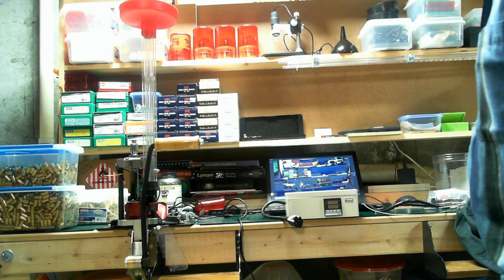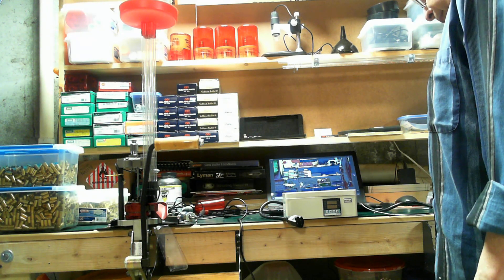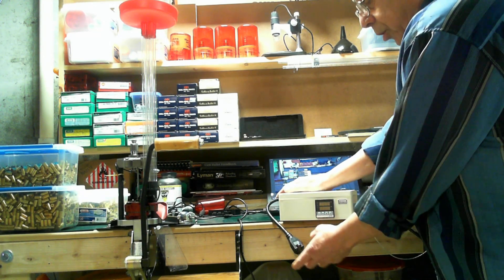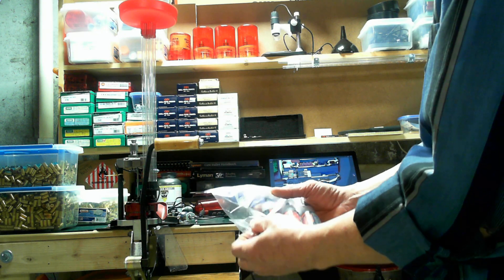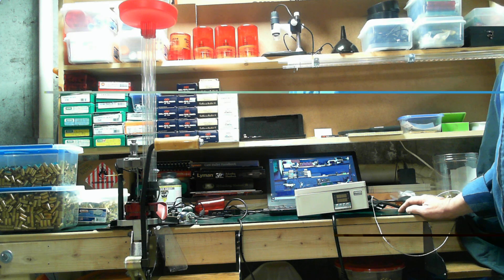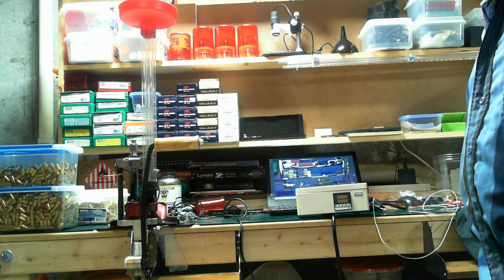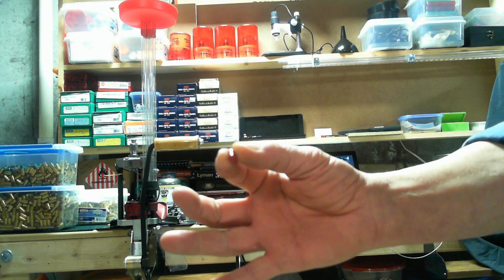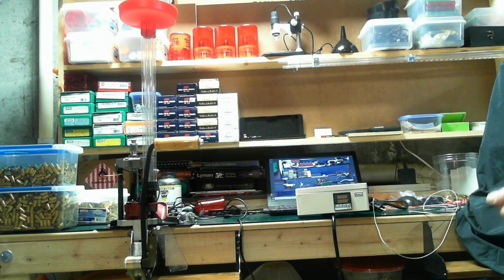PID CONTROLLER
This is a store bought fully assembled PID controller. It is only $135 plus shipping.

NOTE: I thought it was PC Bullet Empire that recommended powder by the pound. I guess it was not. The person referred to it as zombie green. And stated that Powder by the pound Mirror powder was the best powder for shake and bake coverage.